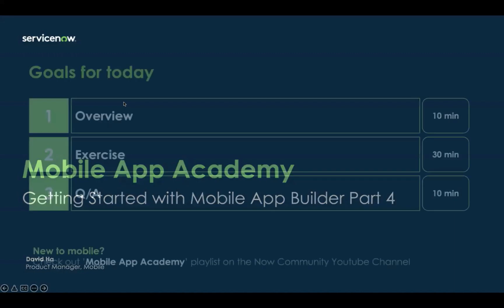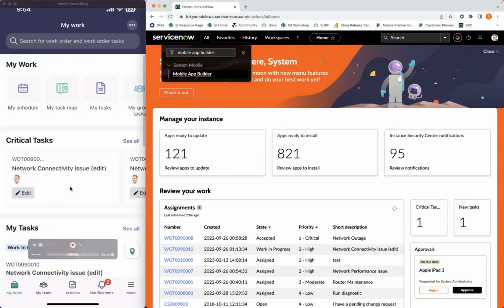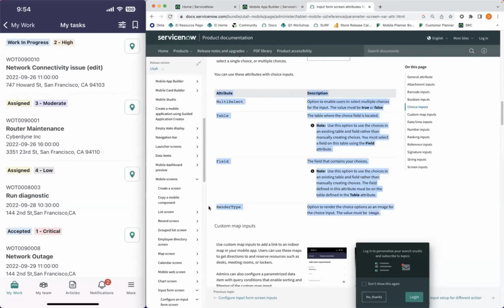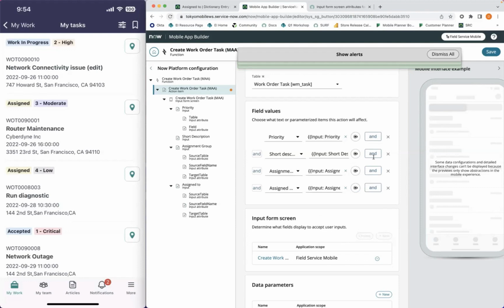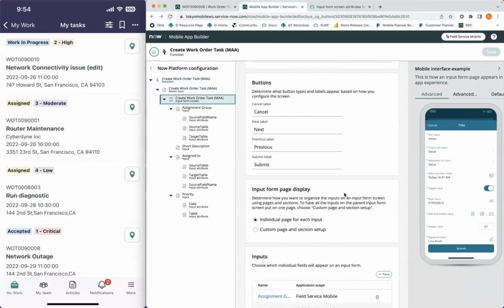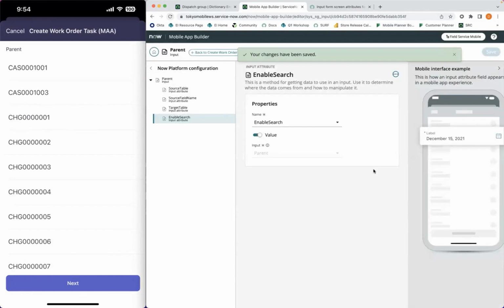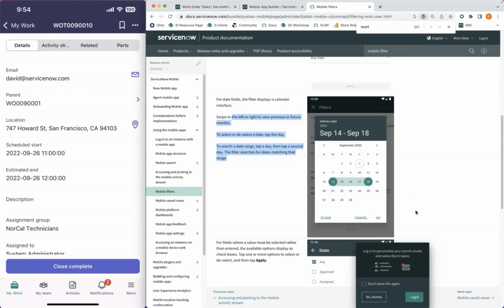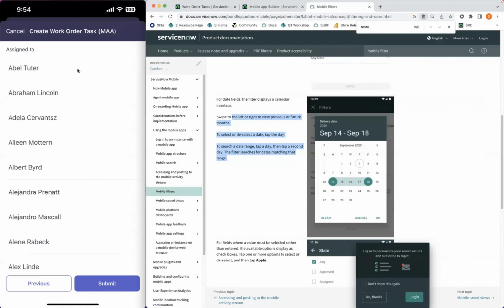Mobile App Academy - Mobile App Builder Series: Action Functions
Today David Ha, Senior Product Manager, walks us through the how to configure a write-back action function. We'll begin with a quick overview, then dive into the step-by-step exercise, answering audience questions along the way.

Timestamps:
Intro & Overview - 0:00
Exercise - 8:38

We are live on the last Tuesday of every month at 10:00 A.M. Pacific. Check out the Mobile App Academy Page to attend the next one and for more information.